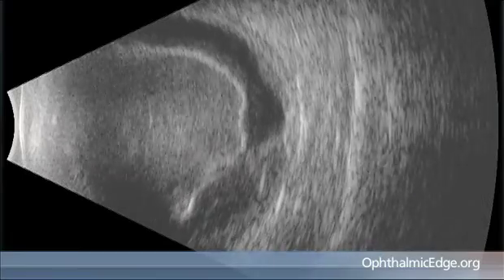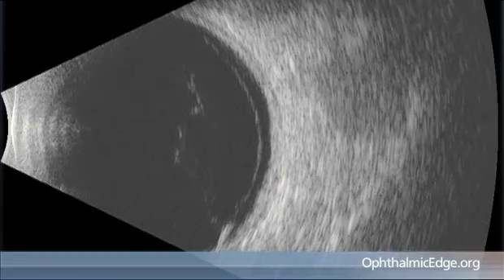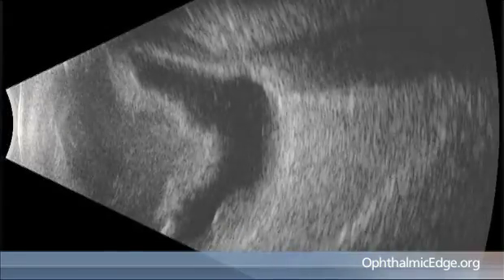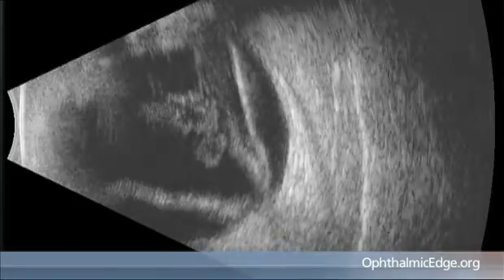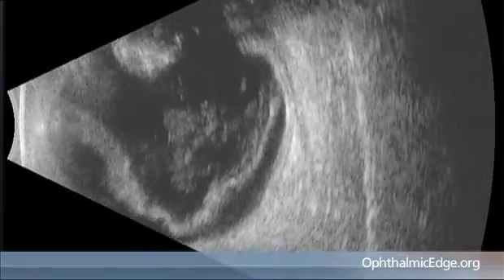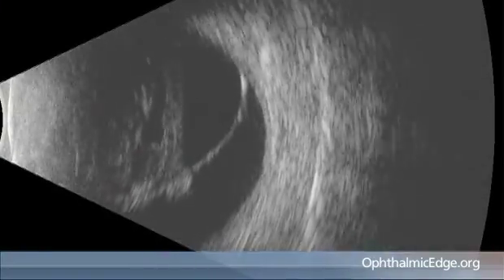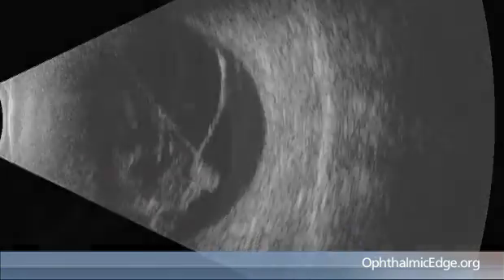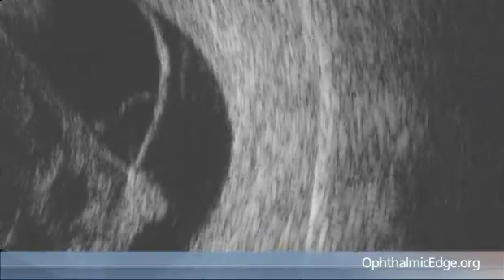Lecture 6a: Real Time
Dr. Yale Fisher explains the importance of Real Time, or movement, when performing ocular ultrasound in this installment of Essential Lectures.